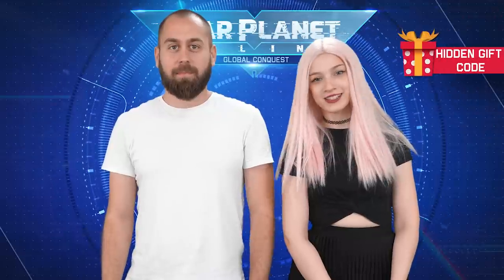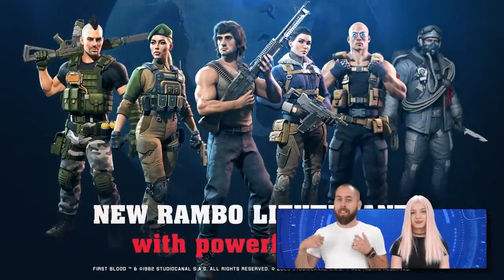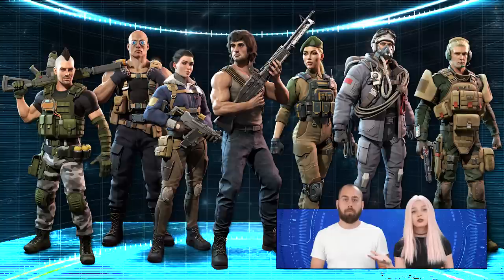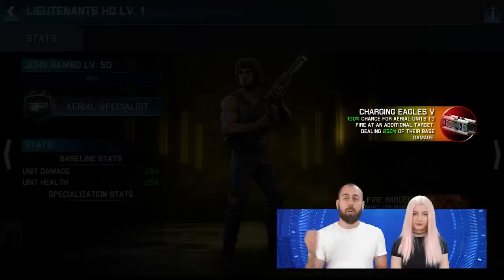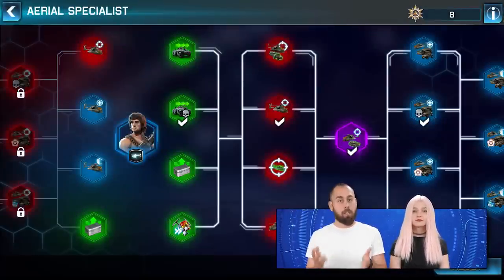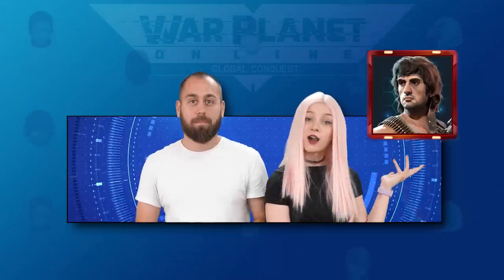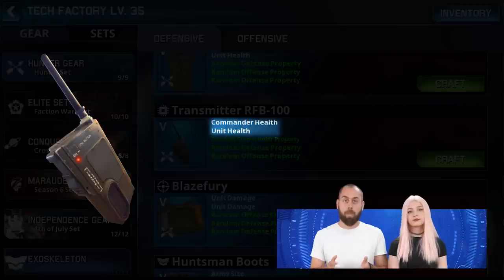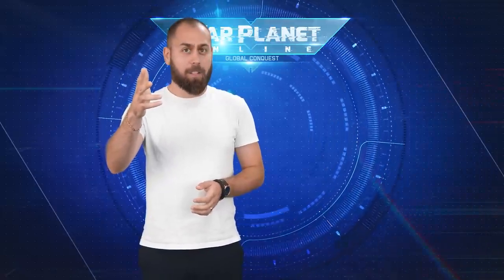RAMBO Returns - Update 47 Preview + Gift Code 🎁 | [War Planet Online]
Rambo returns in WPO, celebrating the legendary RAMBO: FIRST BLOOD movie with action-packed events, a JohnRambo Lieutenant, and epic limited-time rewards. The video also hides a

ABOUT THE GAME:
War Planet Online is an MMO strategy military mobile game in which you can rule the world.

Create and Lead your massive army to dominate everyone on a real-world map. Build your own base to form the backbone of your defence and survive your enemies’ assault. Produce troops, tanks, fighters, helicopters, and other vicious weapons of modern warfare. Craft and upgrade multiple offensive and defensive items that makes you more powerful and enrich your strategic opportunities

Join or create an alliance with other players and fight against factions from your world or from other realms in a multiverse war.

March your army to conquer and dominate the planet in the MMO multiplayer military game universe of WPO.

Dominate nations and launch global warfare, using real-time strategy to command and conquer.

About War Planet Online:

When the entire world is at war, bold generals rise to the challenge by bringing out the big guns. Take action in the most exciting MMO real-time strategy game!

Build your own base to form the backbone of your defence and to survive your enemies’ assault. Then stockpile troops, tanks, helicopters, and other weapons of modern warfare and march your army across a real-world map, unlike any other multiplayer military game you’ve seen.

Form an alliance with other players to expand your battle capabilities, and launch a global assault using intricate, real-time strategy to command and conquer.

**GAME FEATURES**

AN EXPANSIVE WORLD
► Play with thousands of RTS players from around the world that can become members of your alliance or the next target of your guns.
► Talk with friends and foes alike in the Global Chat as you plot your real-time strategy.
► Discover key cities across the map that grant unique bonuses to their controlling alliance.

CUSTOM DESTRUCTION
► Order the construction of base buildings for defence and production.
► Amass a fully battle-ready army by combining your troops, tanks, artillery guns and air support for your own style of modern warfare.
► Recruit the best Commanders you can find to lead your army on each assault, and maximize your power to command and conquer.
► Commander Add-Ons even let you customize your Commanders with powerful new skills and bonuses.
► Conduct research to unlock new technology. Each discovery powers up your battle game plan
► Craft a variety of gear and upgrades for your guns and other tools of modern warfare.

RTS ACTION
► Coordinate with your alliance to call for backup during battle and maximize the destruction of each assault.
► Survive the constant action of a never-ending, real-time, multiplayer strategy game!

RULE THE WORLD
► The World HQ is the heart of the conflict! All players will work together to construct it... while simultaneously vying to control it.
► Vote for a World President or Dictator! Each gets to issue orders that reshape the overall nature of the game's strategy.
► Launch your own Orbital Command, a space station from which alliance leaders can unleash powerful effects across large sections of the global map.

THE EVOLUTION OF WARGAMES
► War is always evolving, and new units and gear for your Commanders are added with every update!
► As your World HQ grows, the world itself changes with it, unlocking new features for all players, and new strategies to learn and master.
► Seasonal events bring fresh new Renegades into the battle for you to march against.

There’s no time to lose, General! Download War Planet Online and join the ultimate MMO strategy game experience.